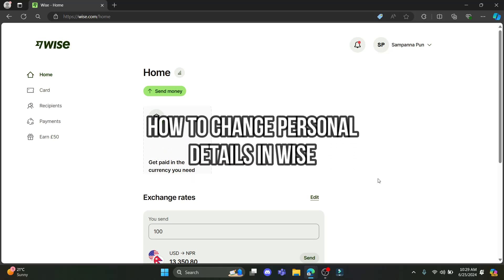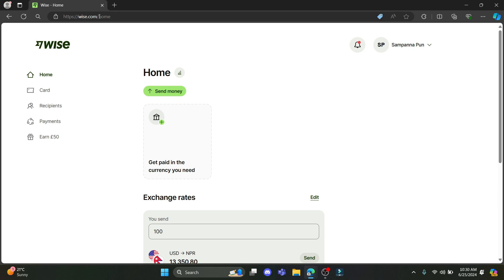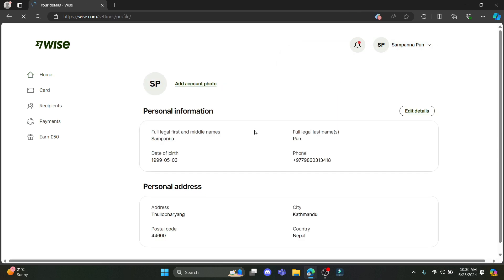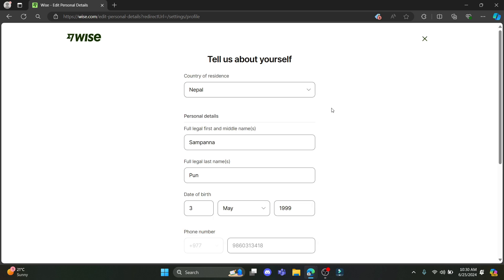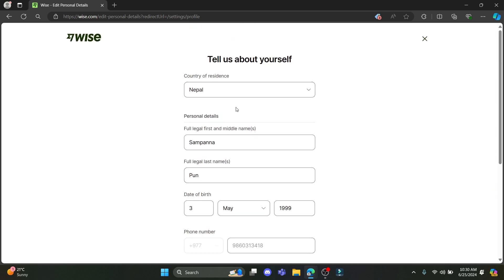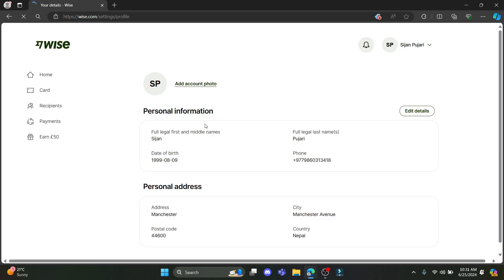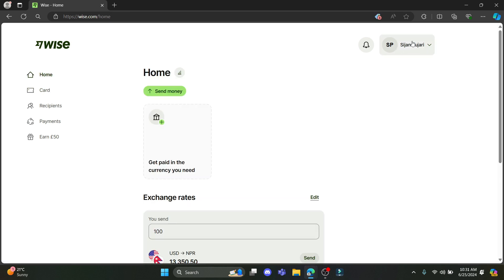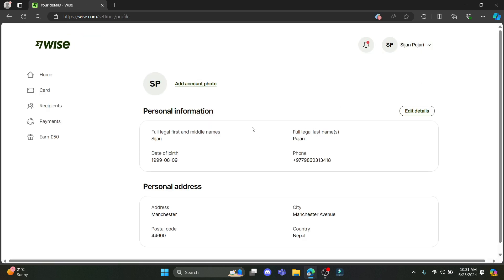How to Edit Personal Details on Wise (2024)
Learn how to edit your personal details on Wise. In this step-by-step guide, I will show you how to update your name, address, and other personal information on your Wise account. Keep your details up-to-date easily by following along with this tutorial.